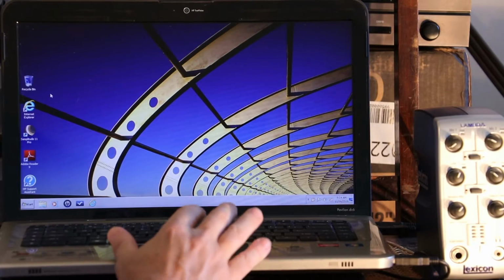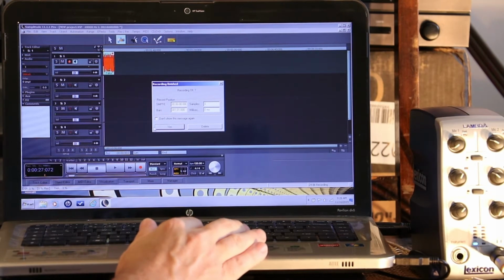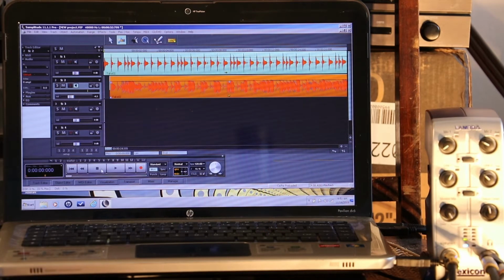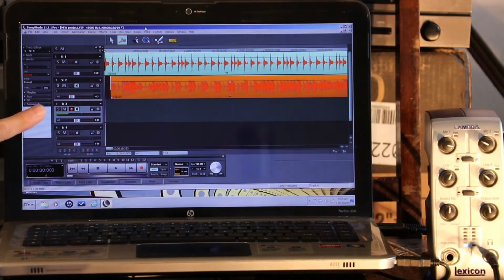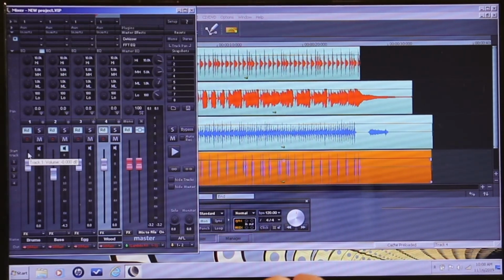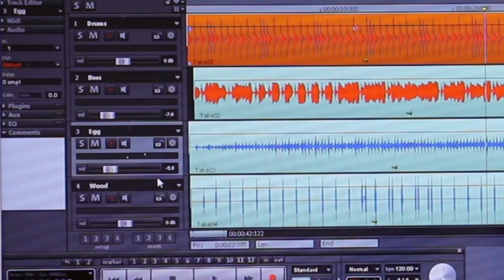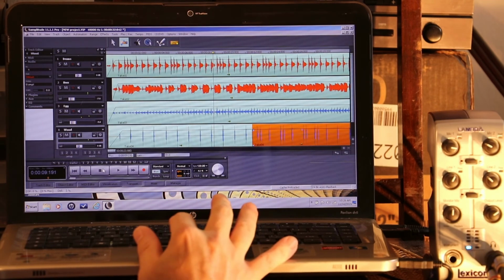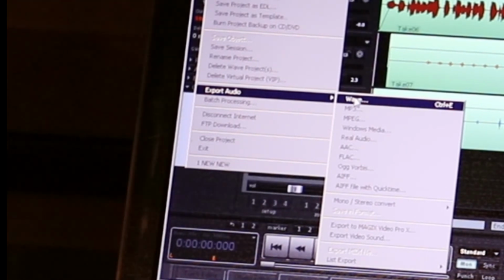Basic Recording Lesson 1 using the Lexicon Lambda and Samplitude Pro 11 Recording Software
Basic audio recording lesson using the Lexicon Lambda audio interface and Samplitude Pro 11 Recording Software. Just learning how to record audio and want to see some variables ? This is just a basic and quick tutorial on recording with this particular equipment.